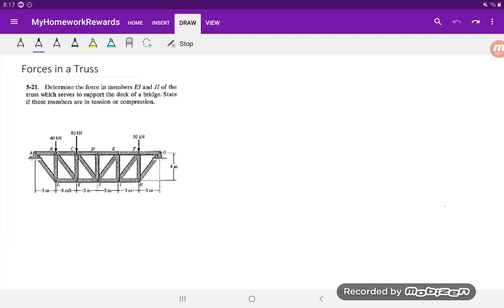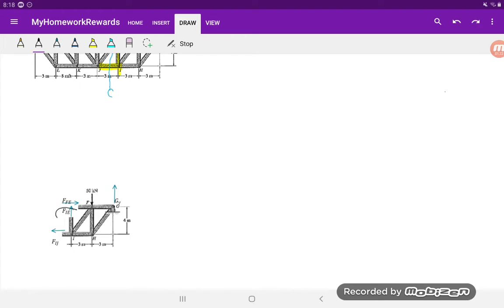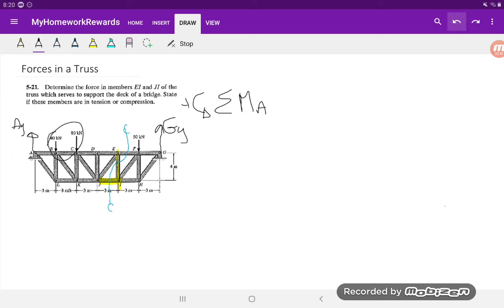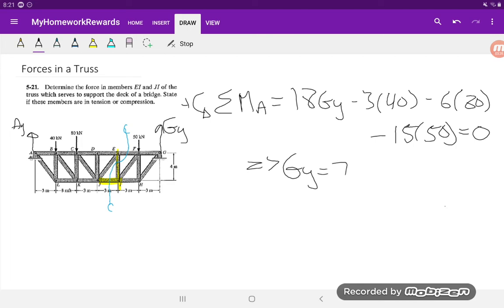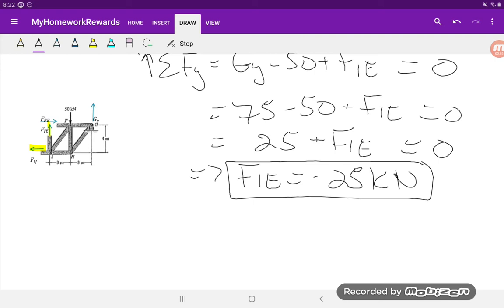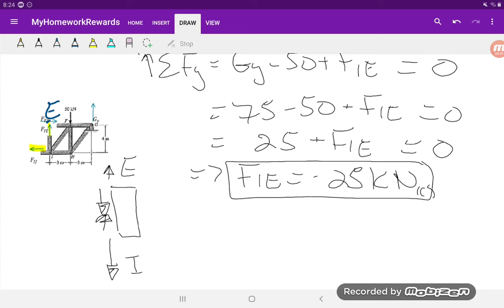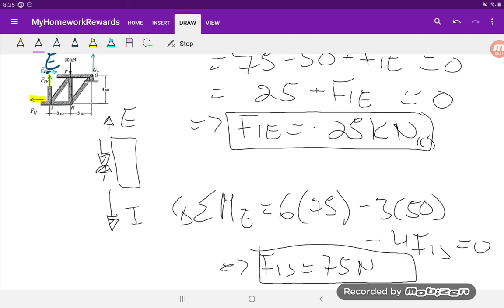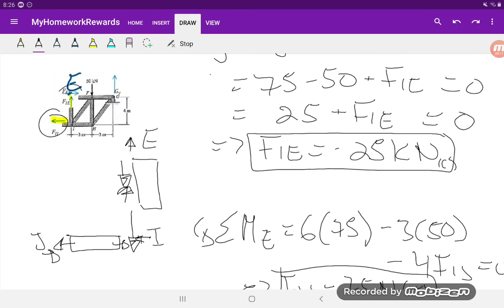Forces in Truss (Method of Section)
Step by step solution to solve for forces in a truss using the Method of Section.

Q5-21 from Statics & Mechanics of Materials 2e by Hibbeler

Solve in only 4 steps:
1. Determine where to make the section based on the forces you are solving for.
2. Draw a FBD of the new section.
3. Solve for external forces.
4. Solve for forces in each required member on the new section.

Review lessons and practise similar questions using our adaptive learning program for FREE